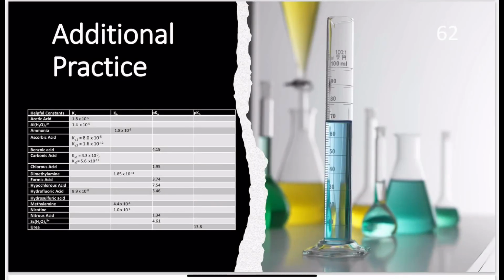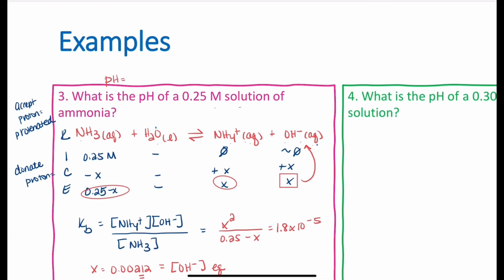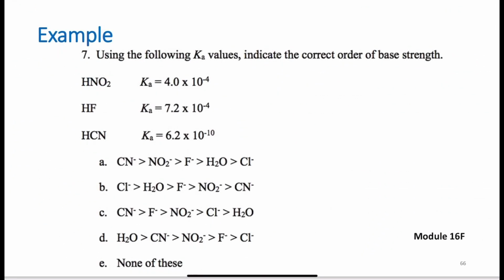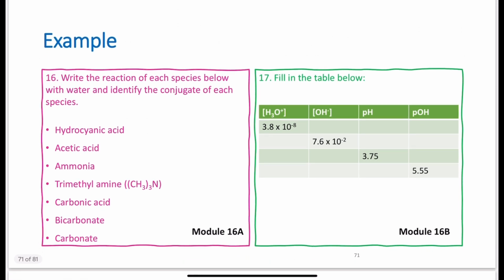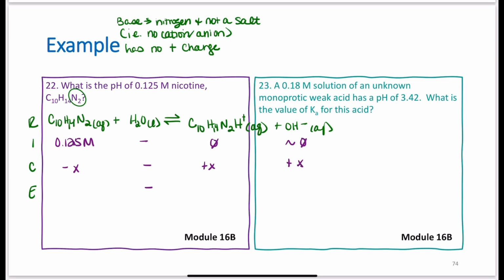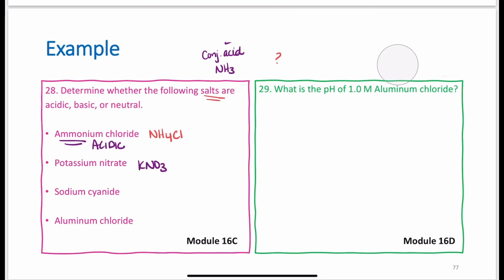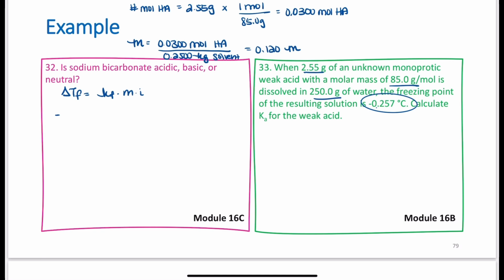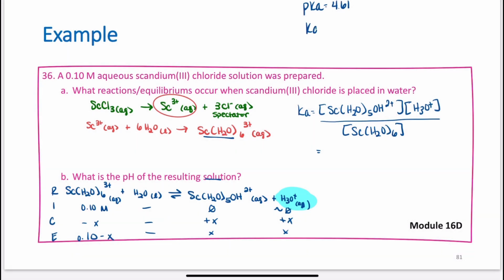Acid Base Equilibria Additional Practice